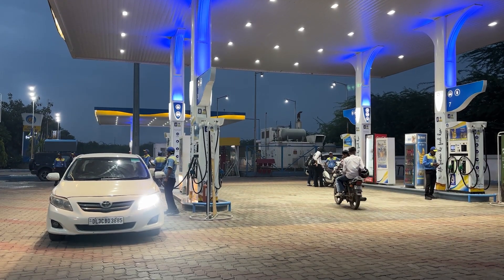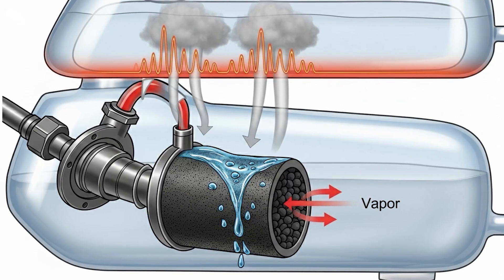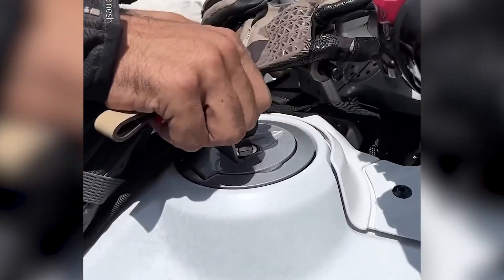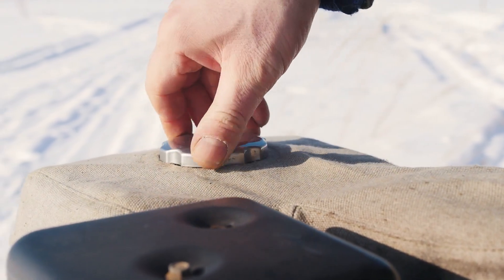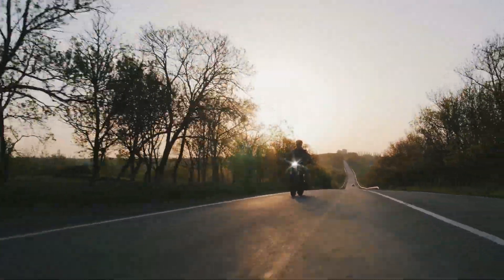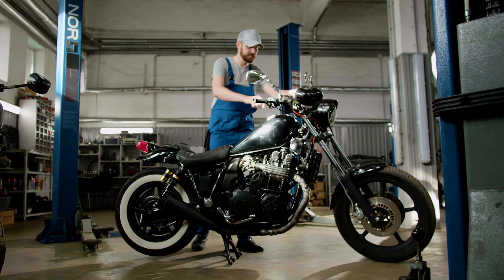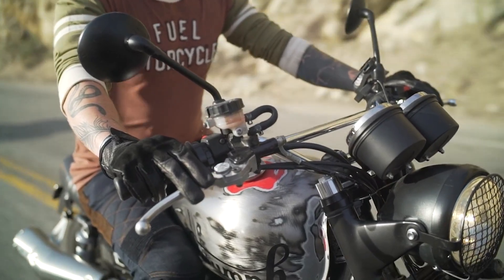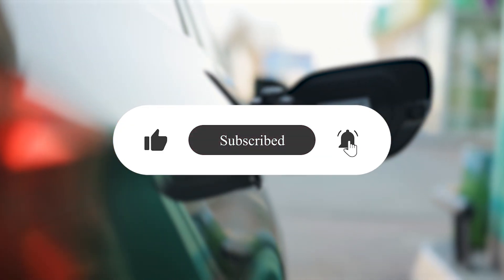STUPID Fuel Mistake That KILLS Your Motorcycle ENGINE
Ever wonder why your motorcycle’s fuel pump or EVAP system fails long before it should? In this video, we reveal the critical fueling mistake 90% of riders make—opening the gas cap too soon after shutting down a hot engine. Learn the science behind fuel vapor pressure, heat soak, and EVAP system overload, and discover how this simple timing error can cause fuel pump burnout, vapor lock, and thousand-dollar repairs. We’ll break down exactly what happens inside your tank after a ride, explain the two-minute cooling rule that protects your bike, and show the right way to fuel up for maximum performance and longevity. Whether you ride a Yamaha, Honda, Ducati, or Harley, this motorcycle maintenance tip could save your engine, your wallet, and your next ride. 🏍️⛽